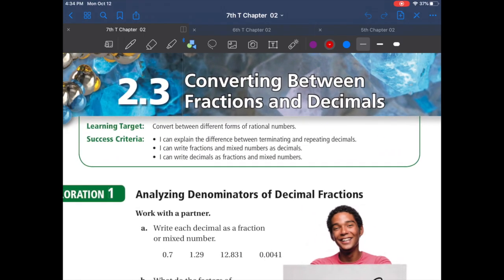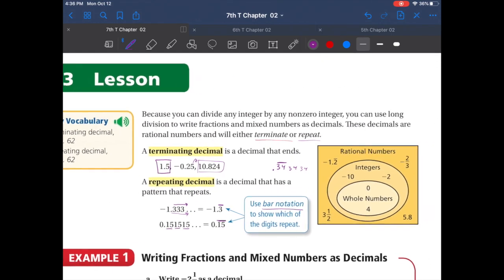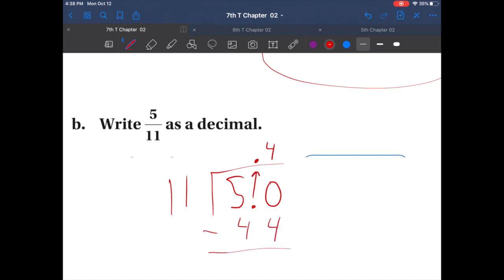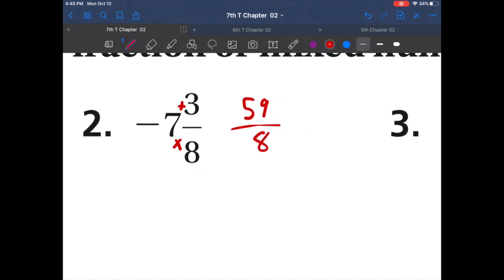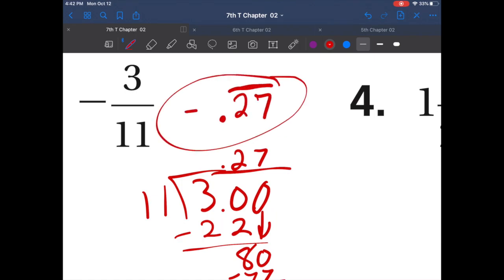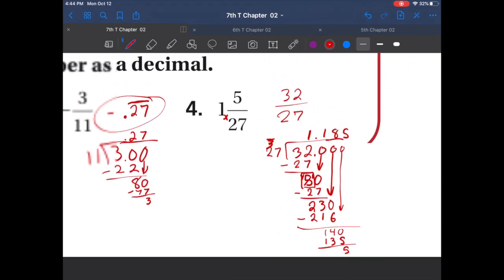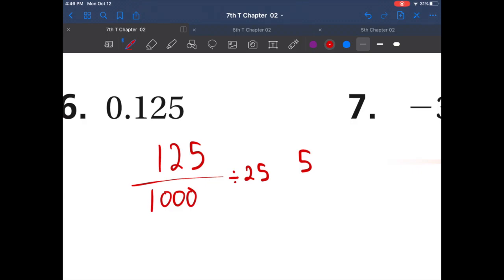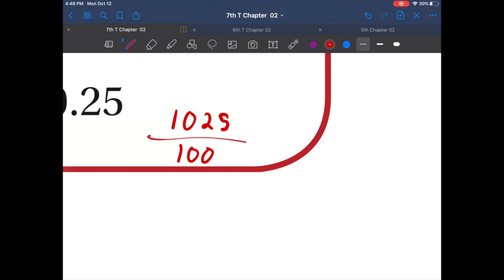7th 2.3 BIM:MRL - Converting Between Fractions and Decimals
2.3 Converting Between
Fractions and
Decimals
Convert between different forms
of rational numbers.
● Explain the difference between terminating
and repeating decimals.
● Write fractions and mixed numbers as
decimals.
● Write decimals as fractions and mixed
numbers.